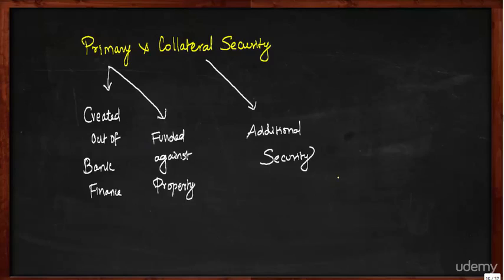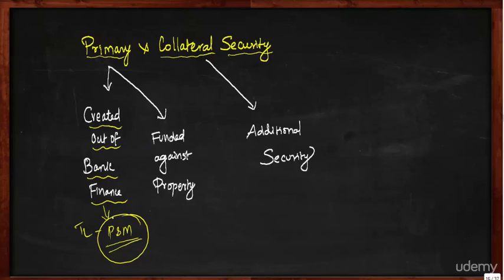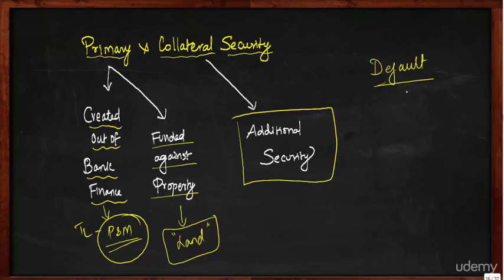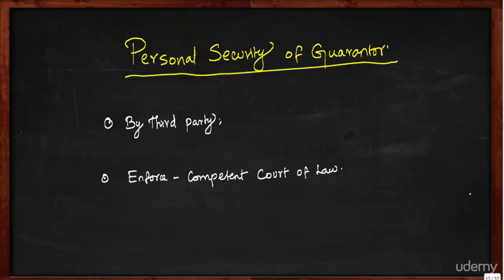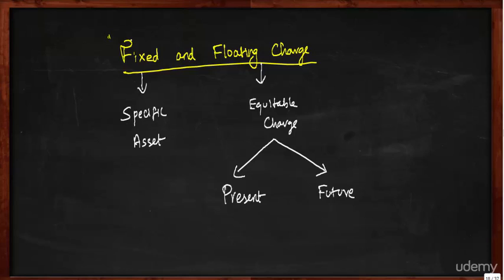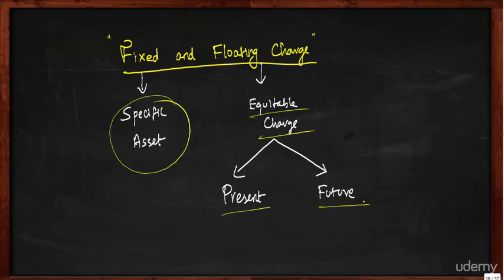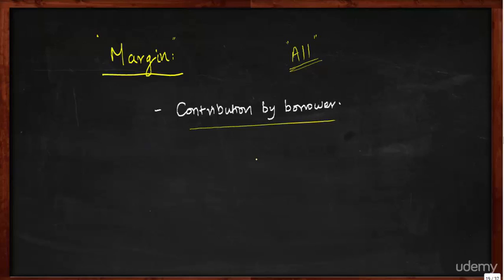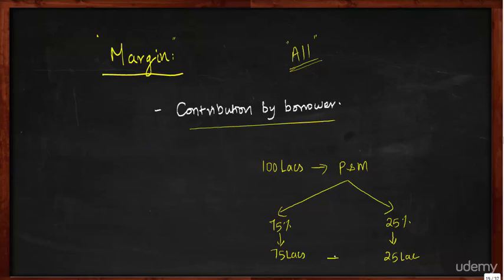Loan Accounts -Technical Term 2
Let us bond to the next set of technical terms will combo gross very frequently the primary and collateral securities.

Welcome to Accounting and Finance for Bankers course.

This course will help you to understand Accounting and Finance aspects relevant and required for Bankers. It will also help you to equip yourself for Diploma in Banking and Finance Examination.

Topics covered in this course:
Module A : Business Mathematics and Finance
Calculation of Interest and Annuties
Calculation of YTM
Capital Budgeting
Depreciation and its Accounting
Foreign Exchange Arithmetic.
MODULE B: Principles of Bookkeeping and Accountancy
Definition, Scope and Accounting Standards
Basic Accountancy Procedures
Maintenance of Cash / Subsidiary Books and Ledger
Trial Balance, Rectification of Errors and Adjusting and Closing Entries
MODULE C: FINAL ACCOUNTS
Balance Sheet Equation
Preparation of Final Accounts
Ratio Analysis
Final Accounts of Banking Companies
Company Accounts I
Company Accounts II
Accounting in Computerised Environment
MODULE D: BANKING OPERATIONS
Banking Operations
Operational aspects of KYC / Customer Service
Operational aspects of Accounting Entries
Operational aspects of Handling Cash / Clearing
Operational aspects of Deposit Accounts
Operational aspects of Loan Accounts
Operational aspects of CBS Environment
Back office functions / Handling unreconciled entries in Banks

Course Structure:
This course is structured in self paced learning style.
You can learn at your convenience at any time and you get life time access to this course.
Video lectures were used to deliver the course content

This is one of the comprehensive course covering each and every aspect of Accounting and Finance aspects relevant for Bankers.

If you are looking for a career in Banking, Diploma in Banking and Finance offered by IIBF will be an added advance and this course is one of the core paper in that diploma.

If you have already joined the Bank and looking for a career growth, then passing JAIIB is very crucial and this course covers on the critical paper of JAIIB.